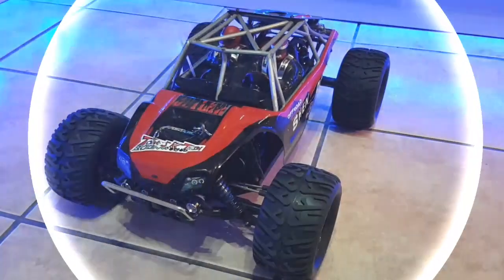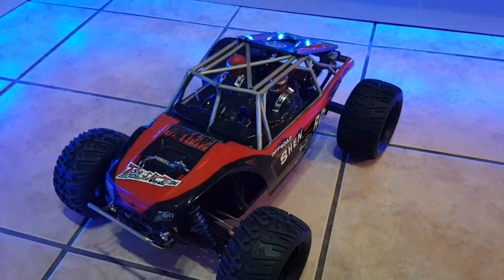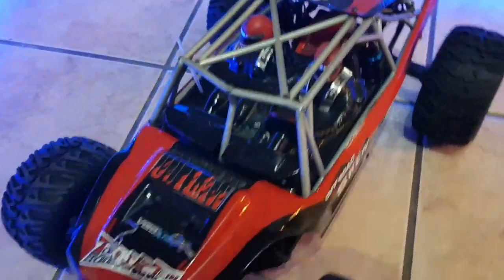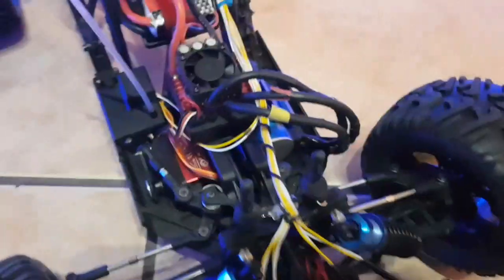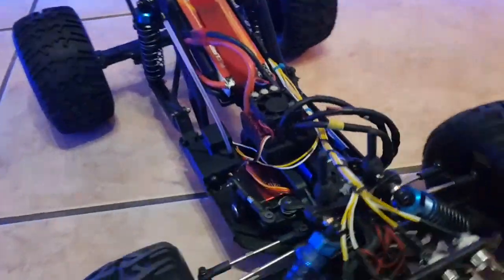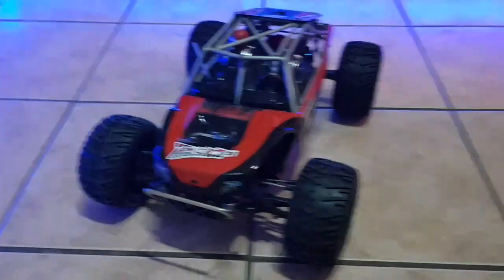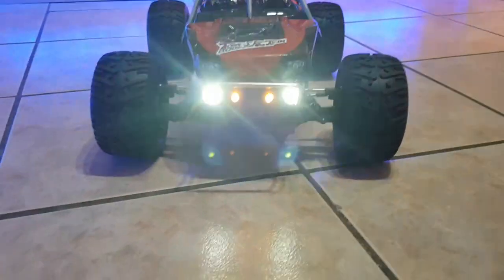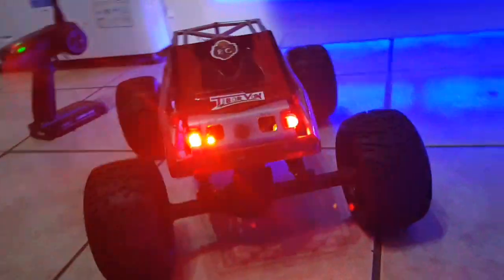FTX OUTLAW LED UPGRADE 😁 SO BRIGHT 💡LOVE IT ❤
Just thought I'd put out a video, Not done one in a while because  I have been ill, also working 😵 am going to try and go out tomorrow to test out my ramp 😁 thanks for watching my RC family and thanks for your support 👍BOOOM 💥💣💥💣💥